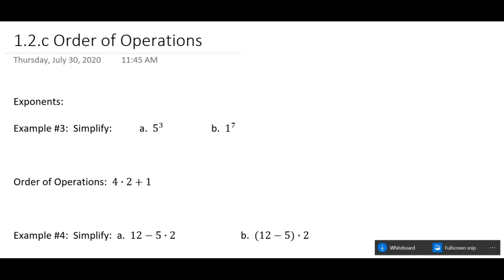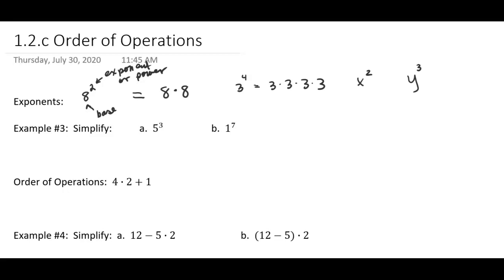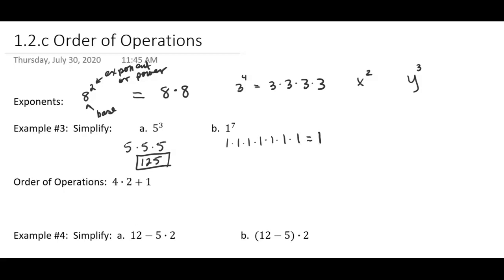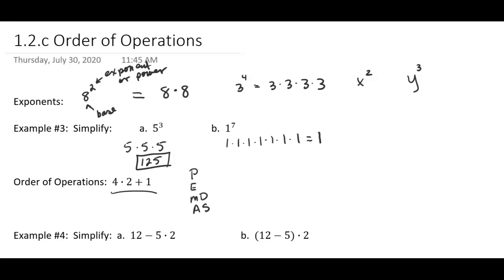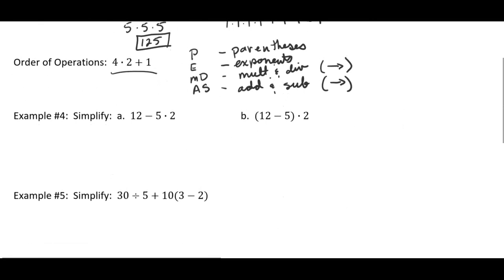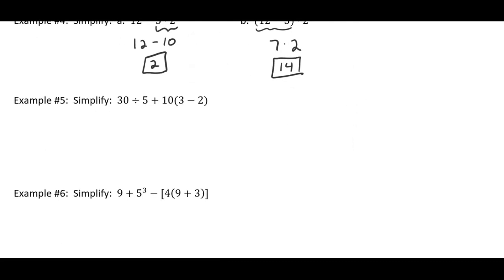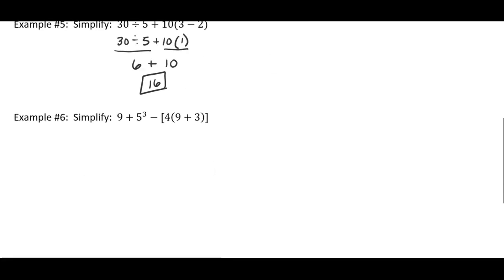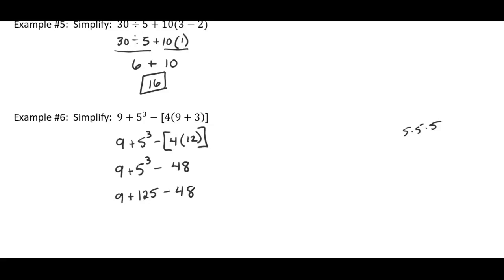1.1.f Order of Operations